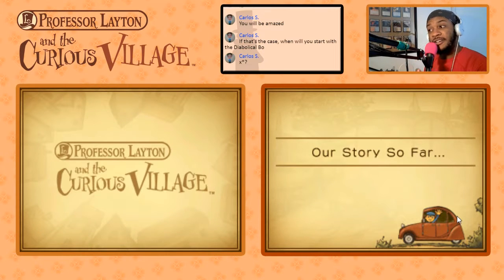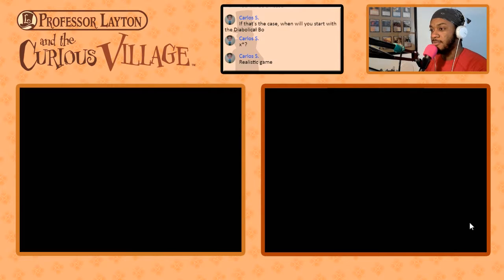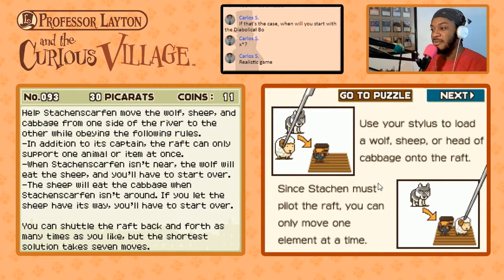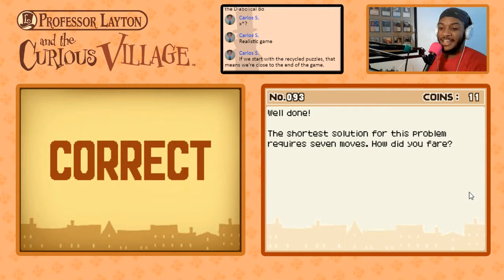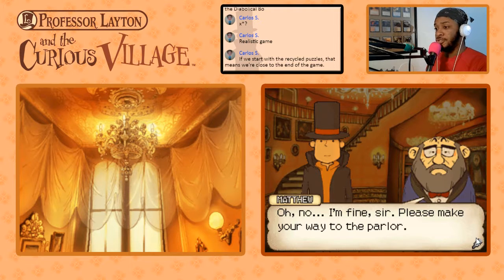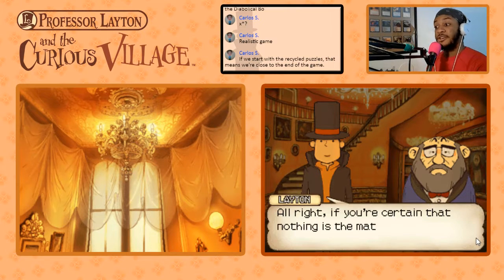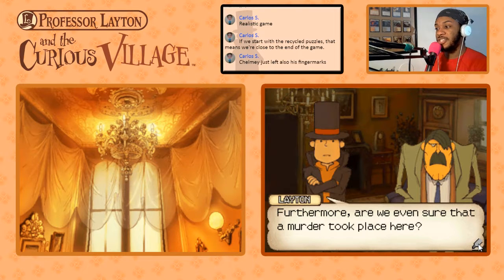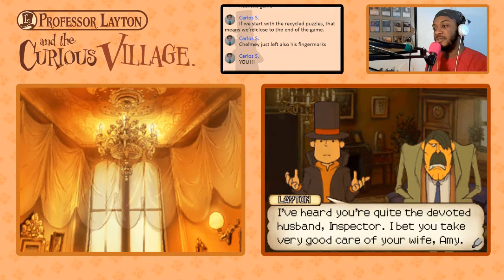Professor Layton and the Curious Village | PART 25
In the curious village of St. Mystere, puzzles are part of everyday life. So when a wealthy baron's will points to a hidden treasure, it's up to puzzle mastermind Professor Layton to unravel the mystery! Stretch your gray matter to solve brain-teasers and piece together the clues to uncover St Mystere's secret...

Enjoyed this highlight but missed the stream? Follow @TheAltPlay on Twitter to stay up on our stream schedule!